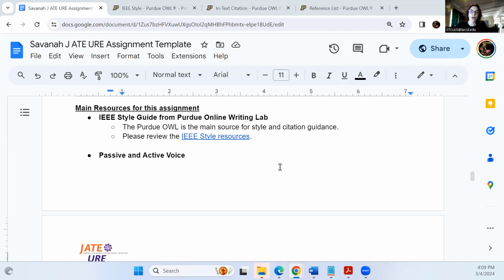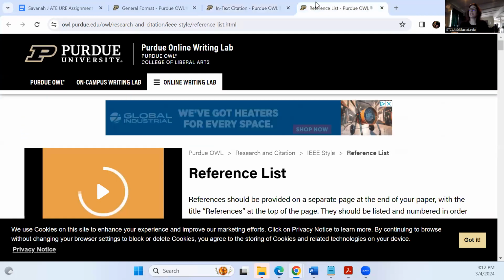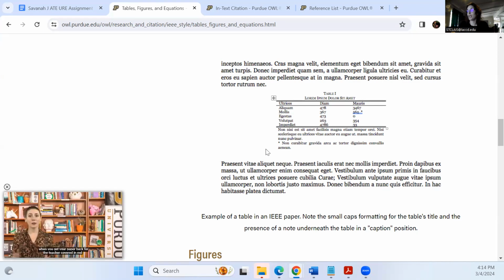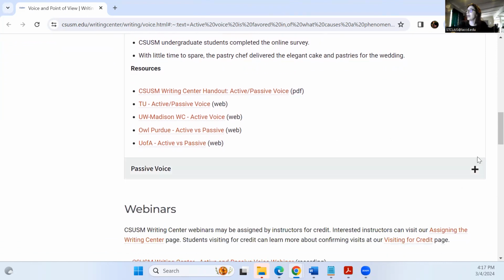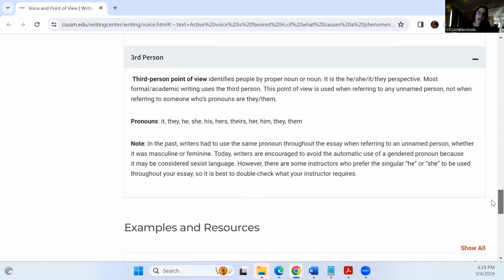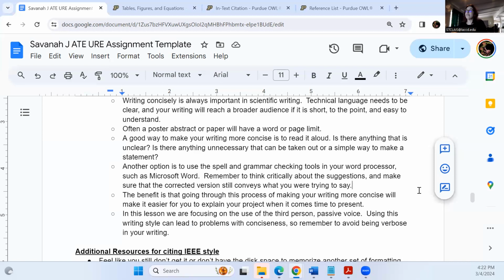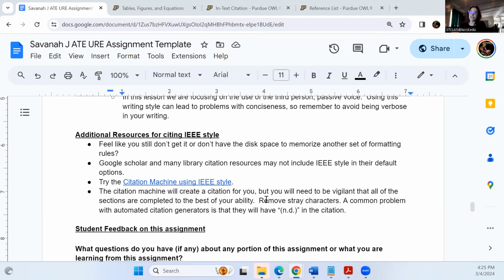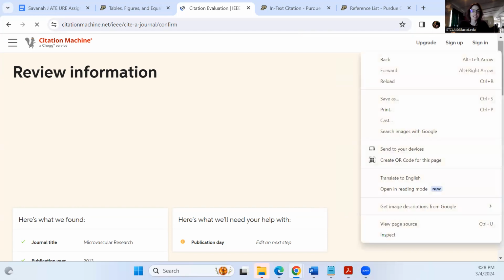Scientific Writing Styles Part 2 Main Resources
This is part 2 of Prof Senn's tutorial on scientific writing styles for J ATE Undergraduate Research Experience.